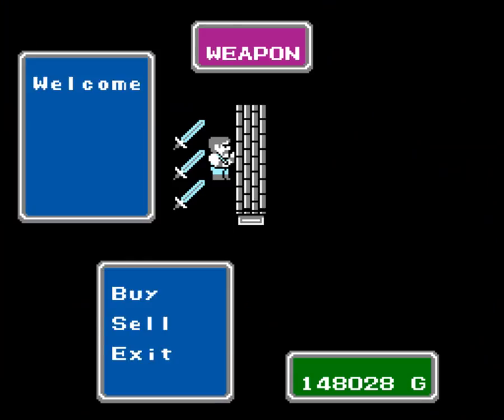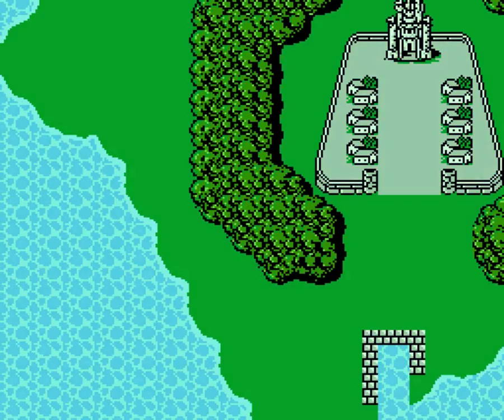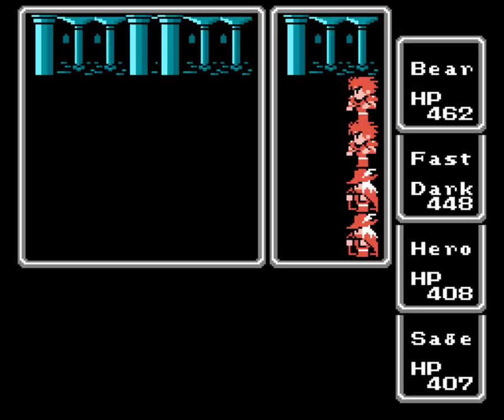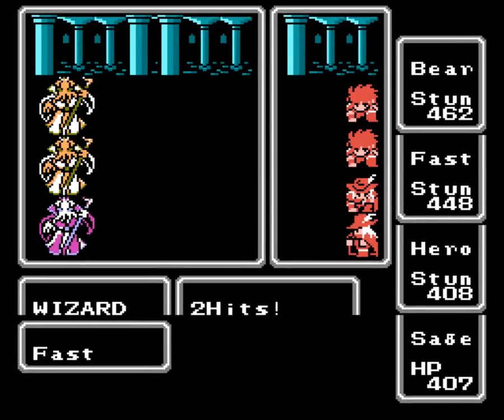Let's Play Final Fantasy Zz V.2.3 - Part 9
Finishing off the Marsh Cave and Trading Sequence and Mystic Key Treasures Part 1 - Level 17 now!